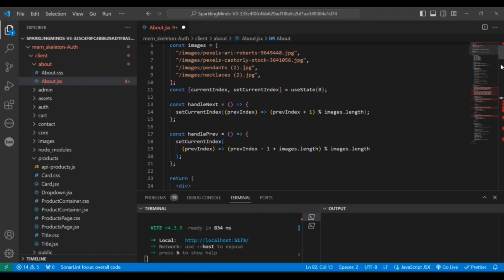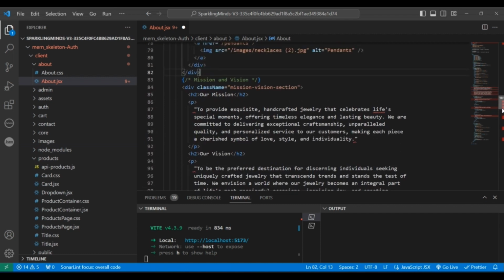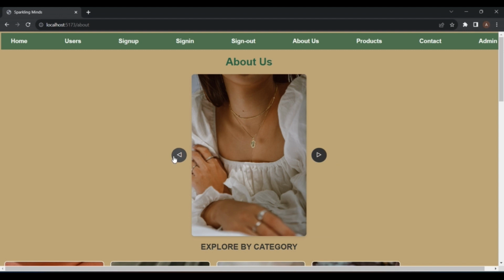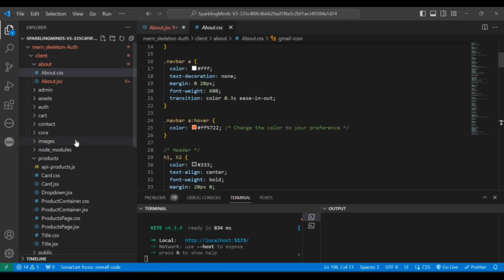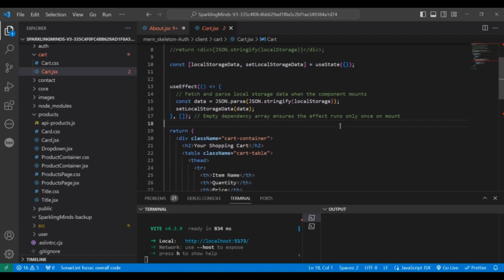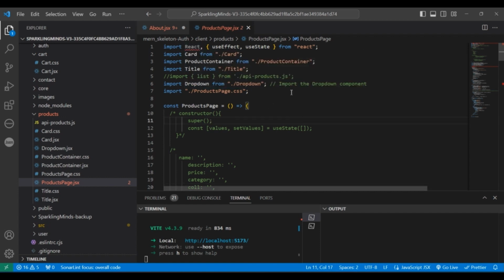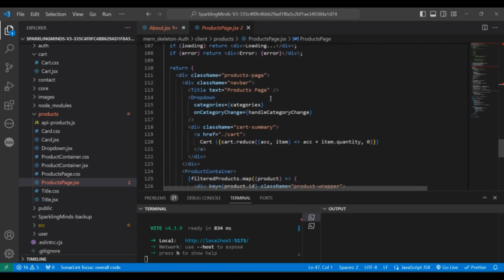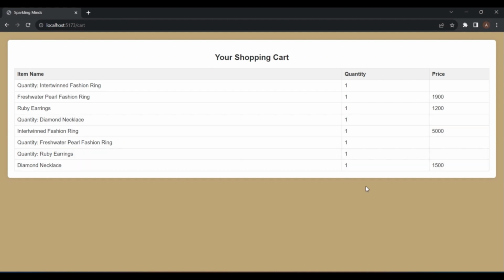Web Demonstration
Video Demonstration